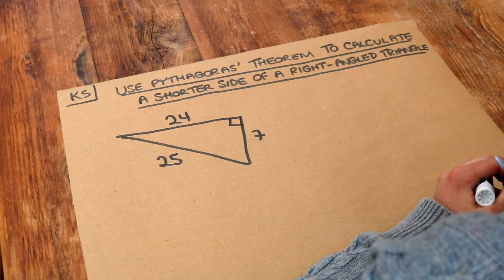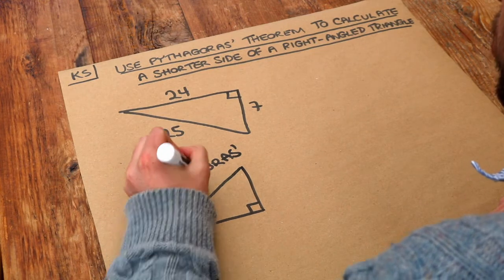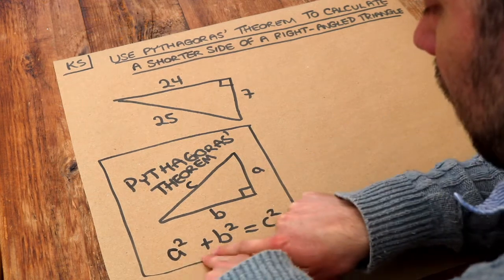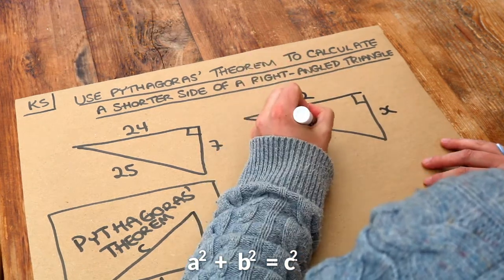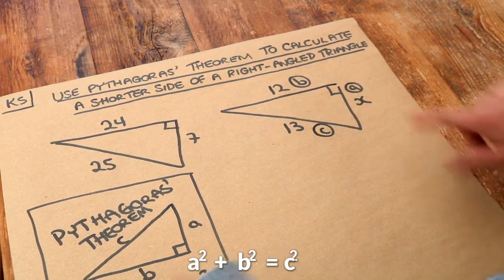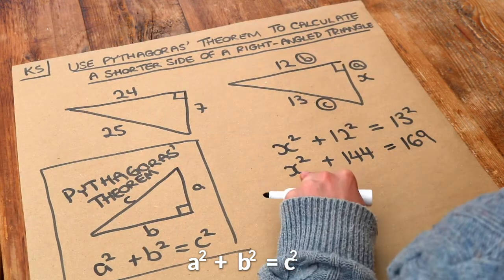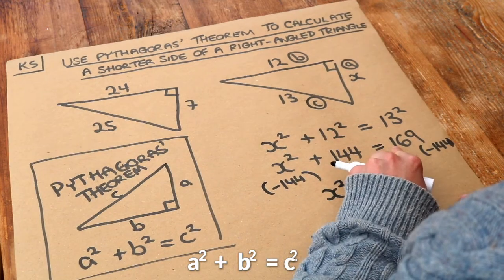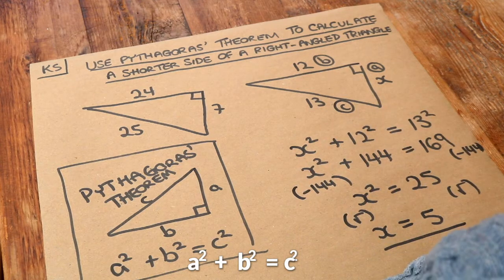Key Skill - Use Pythagoras' theorem to calculate a shorter side of a right-angled triangle.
"Use Pythagoras' theorem to calculate a shorter side of a right-angled triangle."